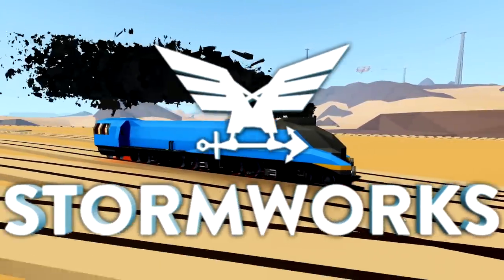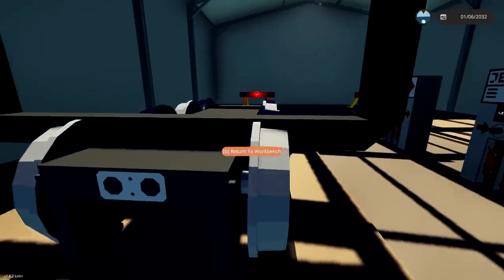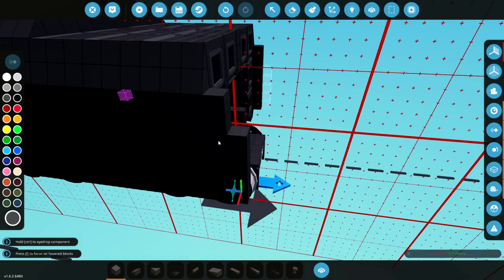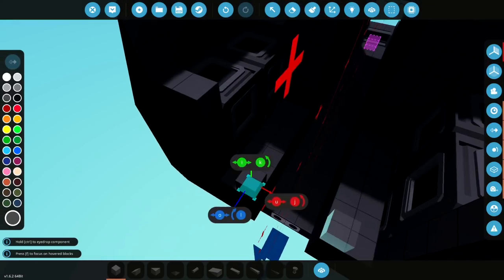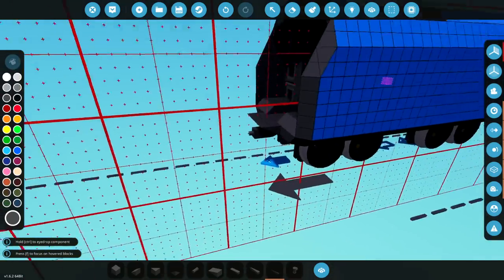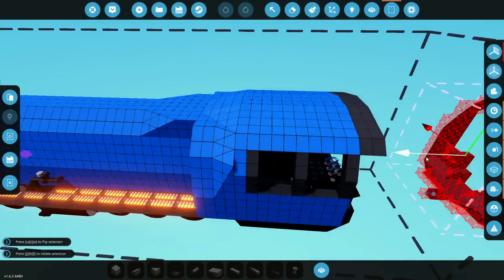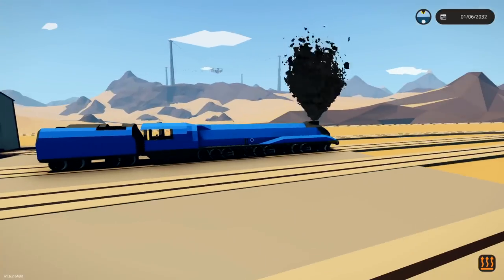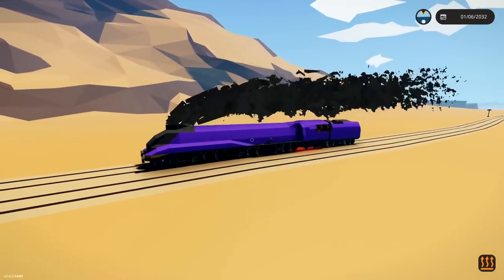Walkthrough COAL TENDER BUILD & Added To Our HUGE STEAM POWERED LOCOMOTIVE In Stormworks!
Join @FranticMatty as he continues to build onto the huge steam locomotive in Stormworks! Today we're going to be adding a tender to the loco! Let us know what you think about this tender below!